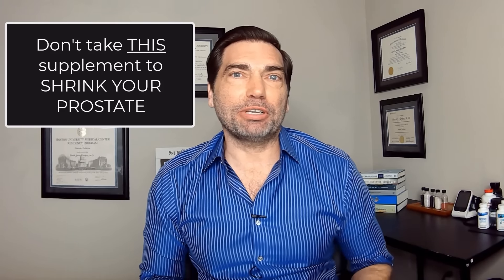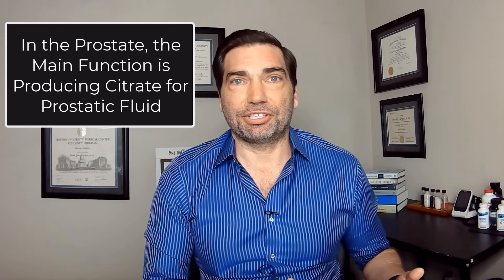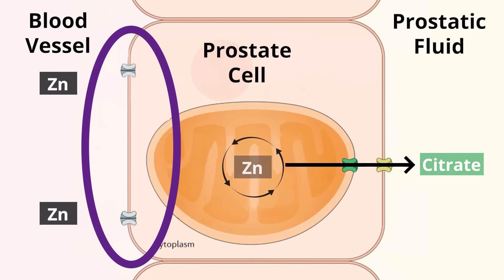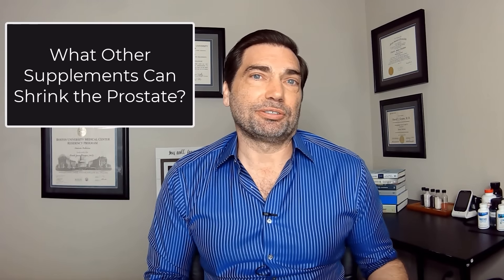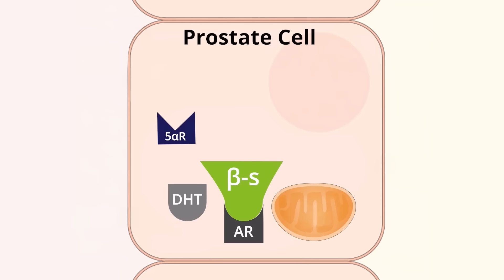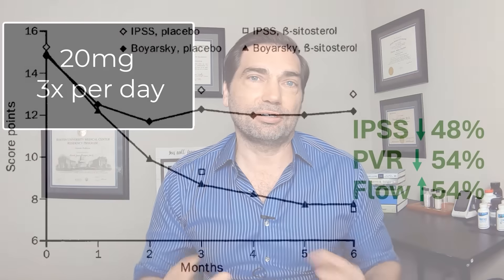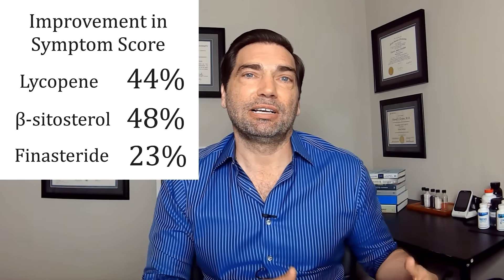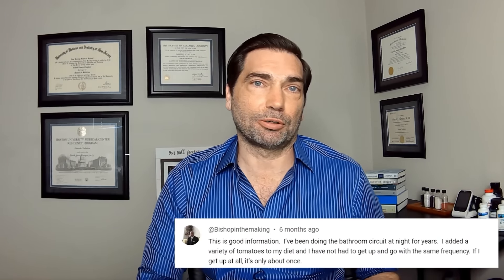BEST SUPPLEMENTS for ENLARGED PROSTATE!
Did you know that nearly every man gets prostate enlargement at some point in their lives? In this video I explain why one common prostate supplement won’t shrink your prostate, plus give you 2 supplements that may be more powerful than drugs for shrinking an enlarged prostate. If you have prostate enlargement you don't want to miss this video!

We hope you like it - we made it for you.

Chapters:
00:00  Introduction
00:20  How Zinc works to support prostate health
02:00  How Zinc deficiency develops and why more Zinc won’t shrink your prostate
03:30  This study shows why Zinc supplements are unlikely to make a big difference
05:00  Best dose of Zinc to support prostate health
05:40  Two supplements that actually work to shrink enlarged prostate
06:10  How Lycopene and B-sitosterol work to shrink prostate
06:50  Awesome animation of Lycopene and B-sitosterol blocking testosterone
07:40  Studies show the power of B-sitosterol to shrink prostate enlargement
09:24  Research shows how Lycopene works to shrink the prostate
10:07  Why taking both Lycopene and B-sitosterol may give you a massive improvement in symptoms of prostate enlargement
10:22  Lycopene and B-sitosterol compared to prescription medications
10:47  How much to take and how long to take it
12:17  Thanks to all of you who shared your successes after my other videos!

Research cited in video:
Am J Clin Exp Urol 2023; 11(6): 467-480
Biomedicines 2022; 10: 3206
Front. Oncol. 2017; 7: 131.
Nutrients 2022; 14: 859
Prostate Cancer Prostatic Dis. 2004; 7(2): 111–117
Lancet 1995; 345: 1529-32
BMC Urology 2020; 20:86
Scientific Reports 6: 25778
Frontiers in Oncology 2020; 10: 1293
Indian Journal of Urology 2011; 27(1)
Int. J. Mol. Sci. 2023; 24: 5486

This video content has been made available for informational and educational purposes only. No representation or warranties are being made with respect to the accuracy, applicability, fitness, or completeness of said content. This video is not intended to be a substitute for professional medical advice, diagnosis, or treatment. Always seek the advice of your physician or other qualified health provider with any questions you may have regarding a medical condition. Never disregard professional medical advice or delay in seeking it because of something you have read or seen online. Don't take any supplements without first speaking with your doctor. This video does not create a doctor-patient relationship between Dr. David Clayton and you.